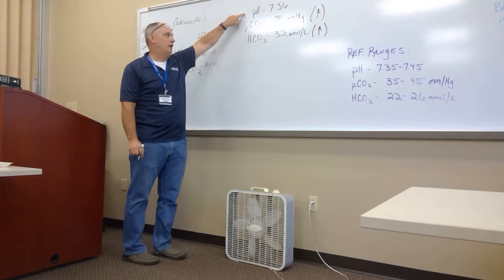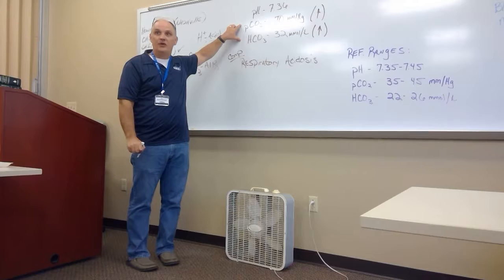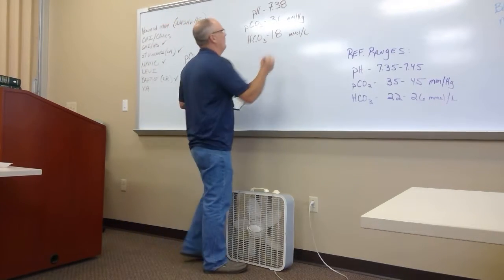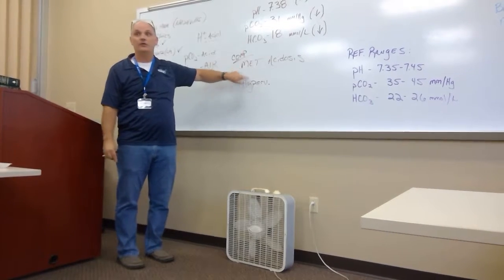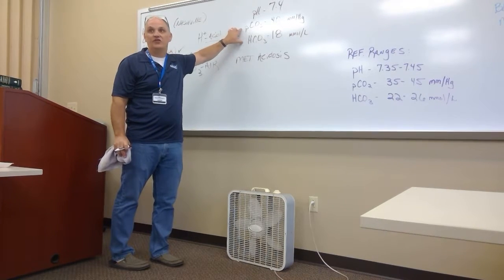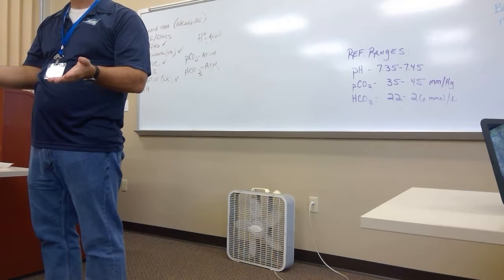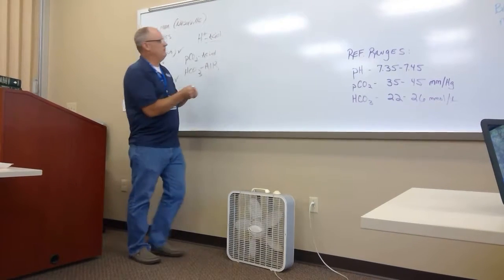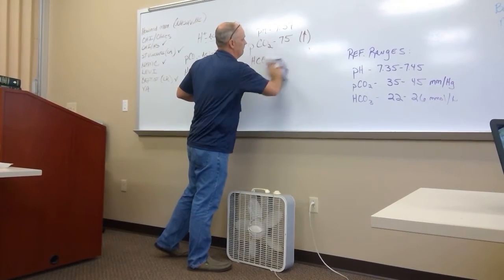Chemistry Lecture 10/9/19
Respiratory and metabolic compensation lecture